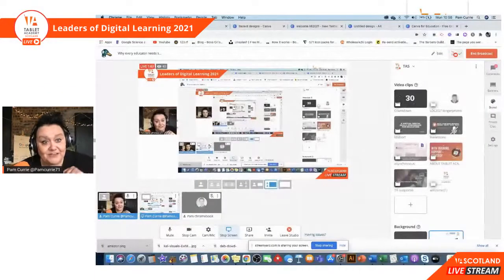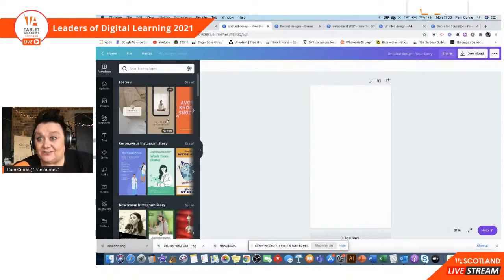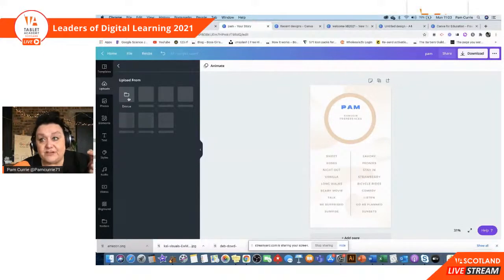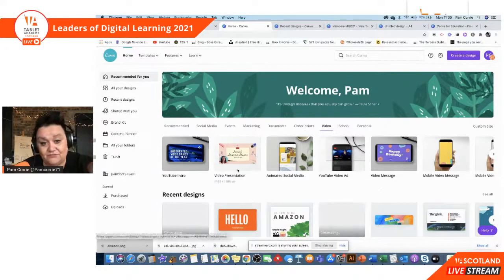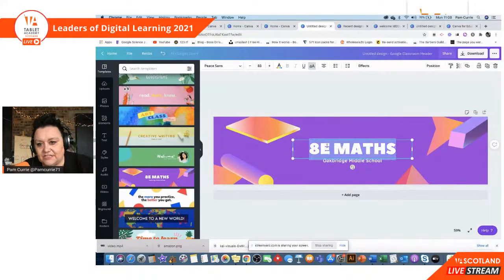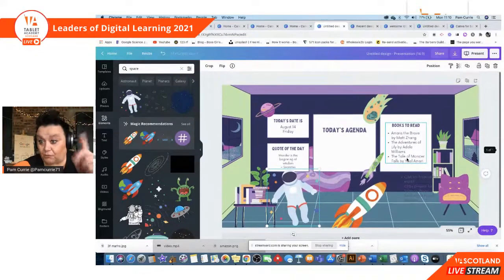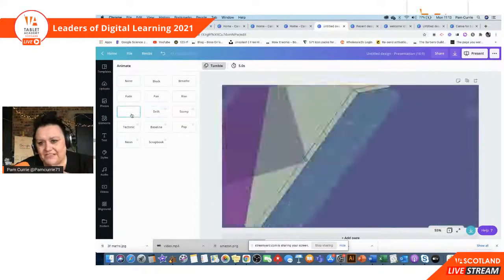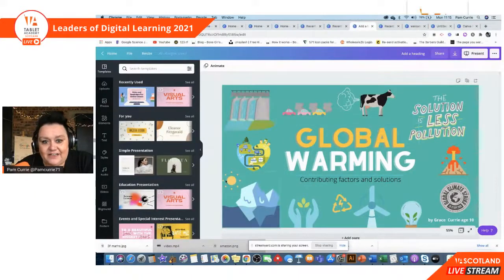Why every educator needs some Canva in their life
LDL2021 Join Pam Currie for a deep dive into Canva for stunning posters, virtual class backgrounds, Google classroom headers, videos, gifs and more. Must have app for educators.